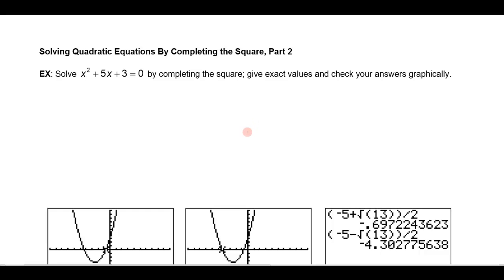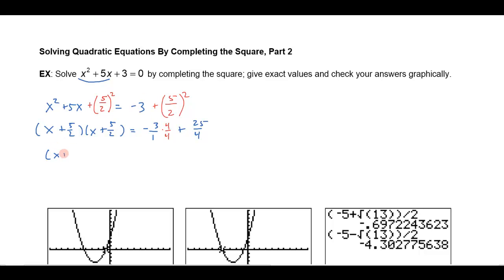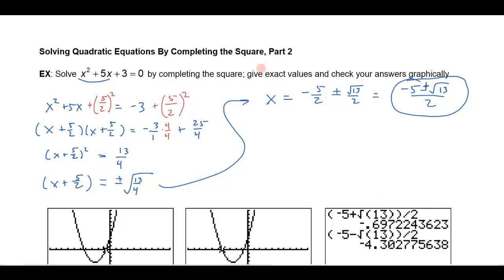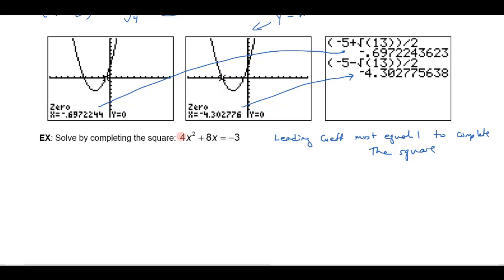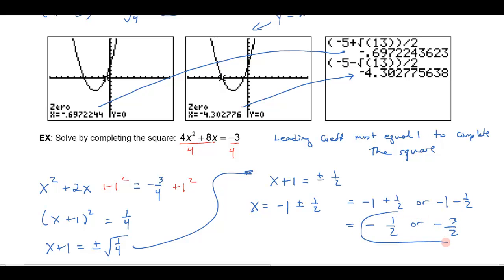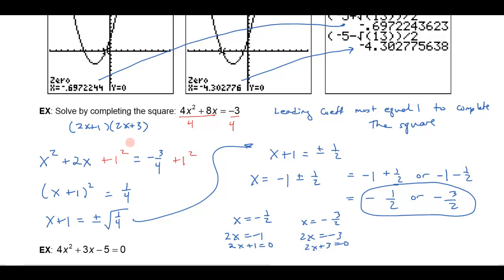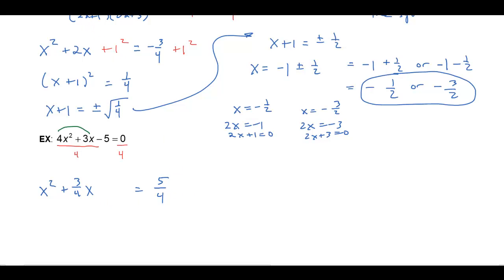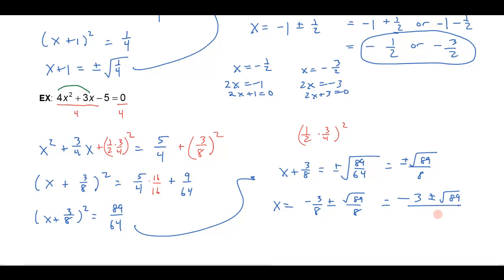Solving Quadratic Equations By Completing the Square Part 2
Several examples of how to solve quadratic equations by completing the square, including when the middle term is even and the leading coefficient is not 1.  for a complete math course!